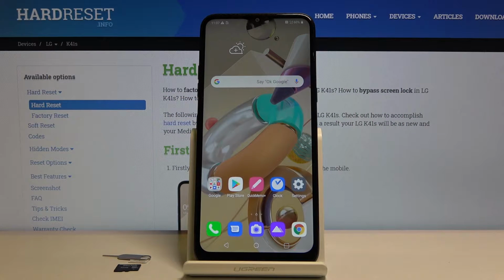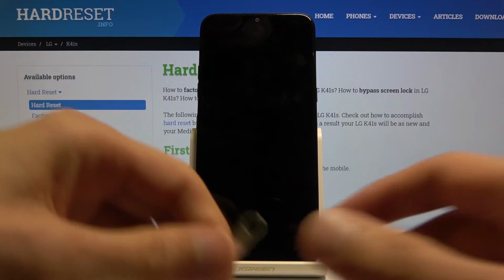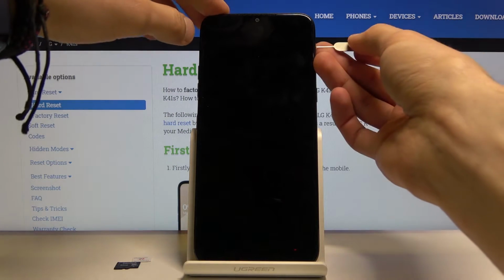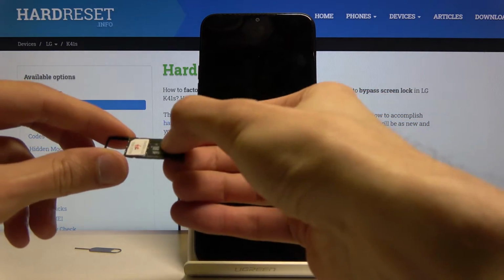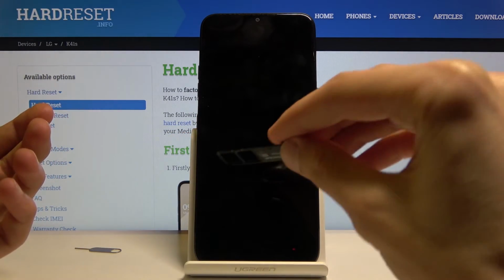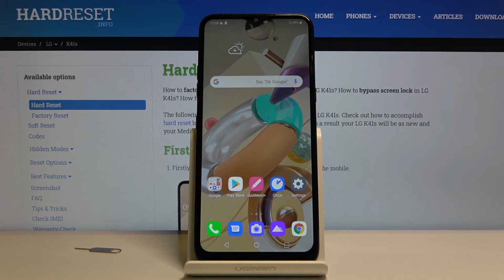How to Insert Nano SIM in LG K41s – Install Micro SD & Nano SIM Cards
Learn more info about LG K41s:
We are gladly present the short video instruction of how to find the slots for Nano SIM and Micro SD in LG K41s. Learn how to extend the external storage and connect your smartphone with network by watching the above tutorial. Don’t waste your time and smoothly insert both cards into LG smartphone in a proper way.

How to set up SIM and SD in LG K41s? How to insert Nano SIM in LG K41s? How to insert Micro SD in LG K41s? How to install SIM and SD Card in LG K41s? How to use SIM and SD Card in LG K41s? How to set up Nano SIM on LG K41s? How to set up micro SD Card in LG K41s?